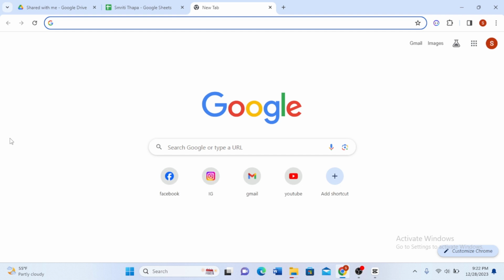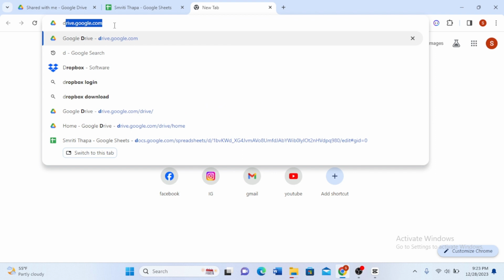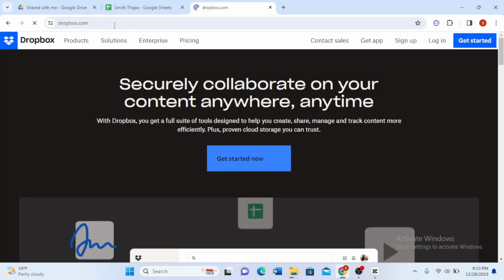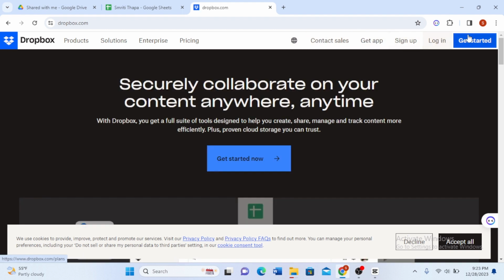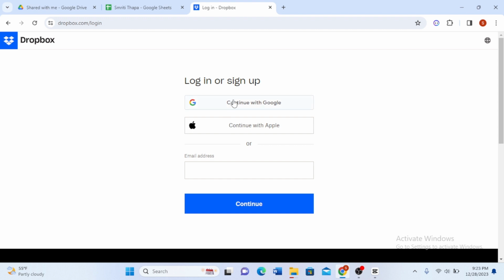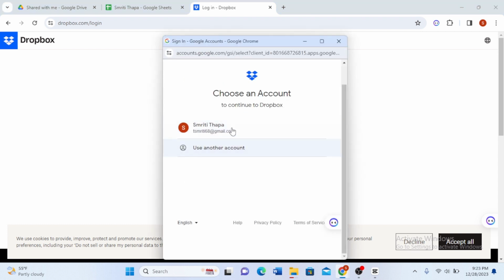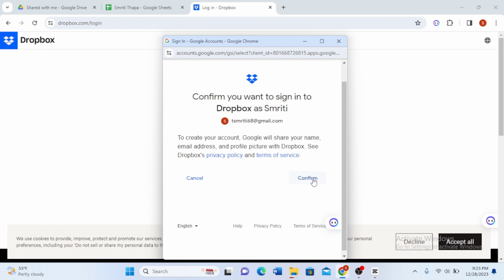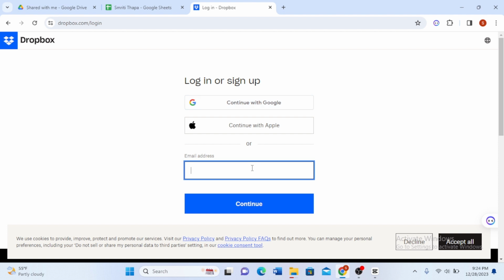How to Login Dropbox?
Feeling lost in the Dropbox login wilderness? Fear not, Techies Guru is here to guide you through the process! This video will show you how to effortlessly access your Dropbox account on any device, from your trusty computer to your mobile phone. No more login woes, file fumbles, or missed cloud opportunities. Prepare to unlock the full potential of your Dropbox universe!